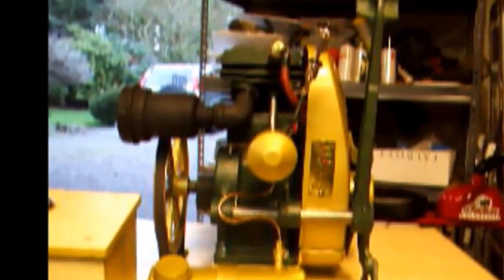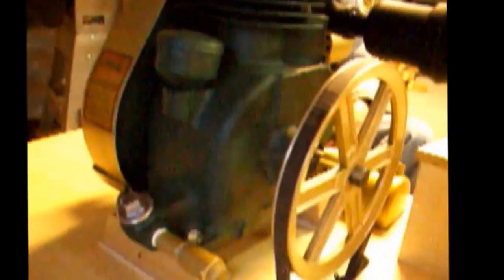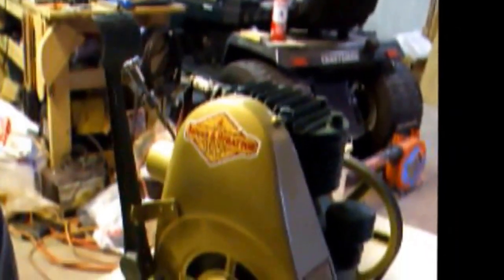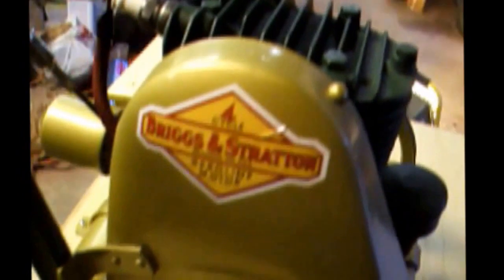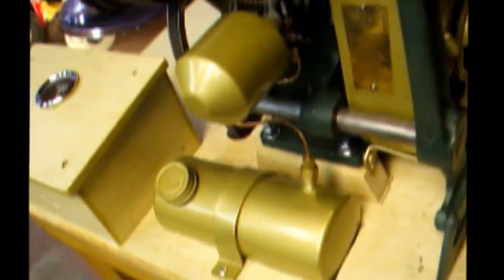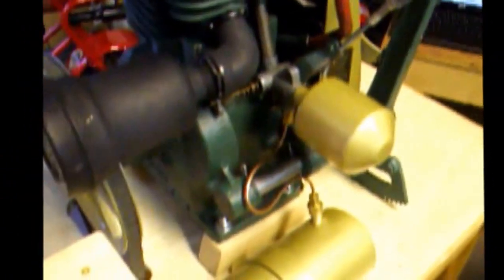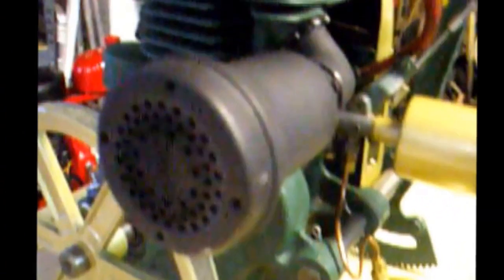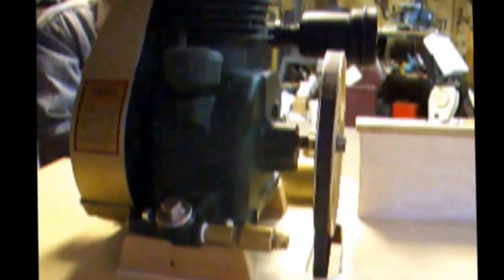Briggs & Stratton Model Y Restored, Running, Electric Start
A Tribute to My Dad